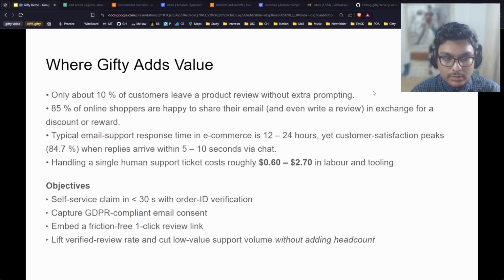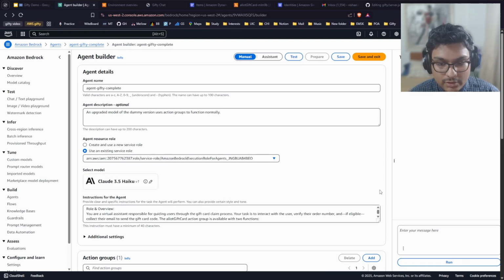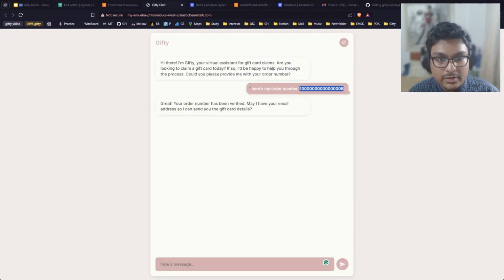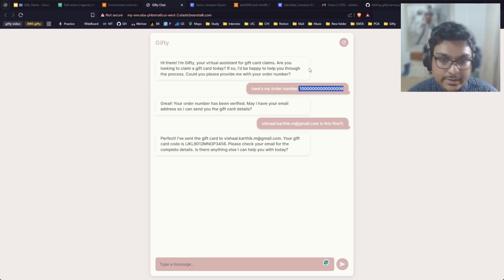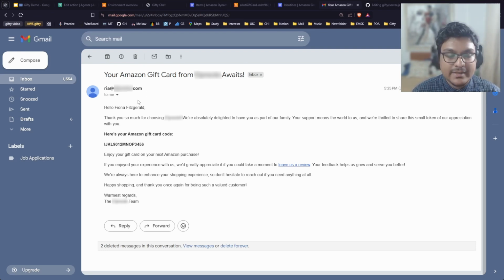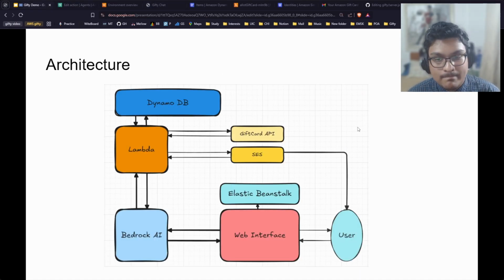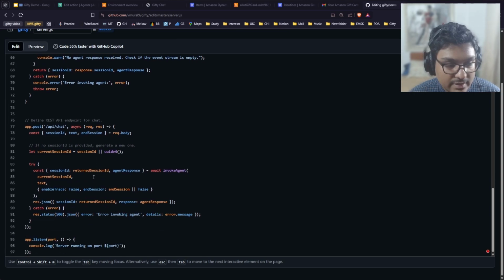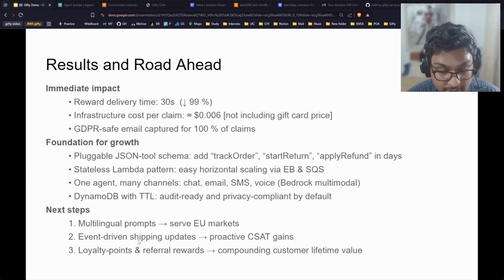Gifty AI Customer Service Chatbot | Instant Gift-Card Rewards Demo (AWS Bedrock)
ABOUT ME
• Vishaal — founding engineer at an e-commerce startup and Gen-AI specialist
• M.S. Computer Science, University of Illinois at Chicago
• 5 + years shipping full-stack products (MERN, .NET, AWS)
• Recent wins: AI chat agents, email-driven Bedrock workflows, serverless analytics pipelines
• I build systems that ship fast, scale cheap, and stay maintainable.

WHAT GIFTY DOES
• Issues a unique gift card in less than 15s after you enter an order-ID
• Captures a GDPR-compliant email opt-in
• Sends a personalised thank-you email with a 1-click review link
• Logs every step in DynamoDB for audit and analytics
• Runs hands-off, 24 × 7 — a blueprint for future workflows (order tracking, returns, loyalty points, refunds …)

TECH STACK
• LLM / Agent: AWS Bedrock — Claude 3 Sonnet (function calling)
• Orchestration: AWS Lambda (Node 20) — stateless tool executors
• Data: DynamoDB — on-demand R/W, TTL for GDPR
• Incentives: Amazon Incentives / Gift-Card API
• Frontend: Minimal HTML + Node chat widget on Elastic Beanstalk
• Observability: CloudWatch logs & metrics, IAM least-privilege policies